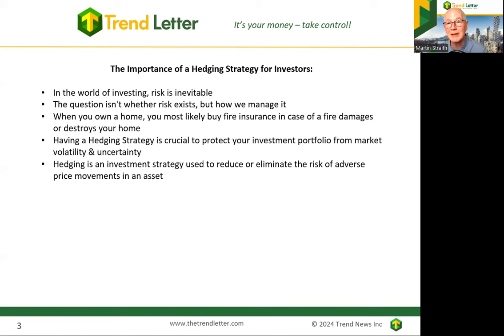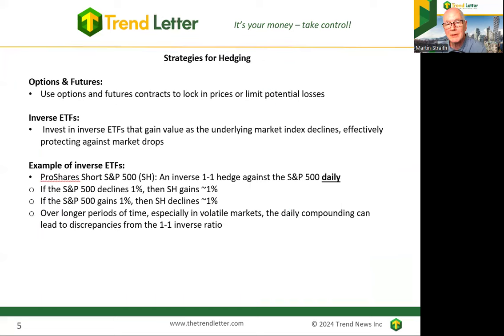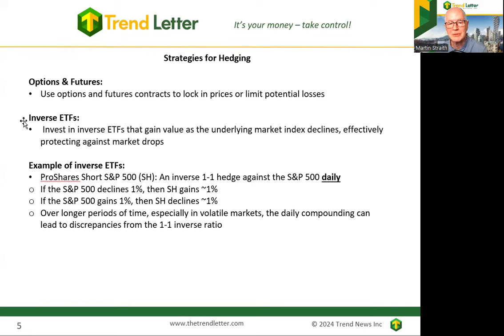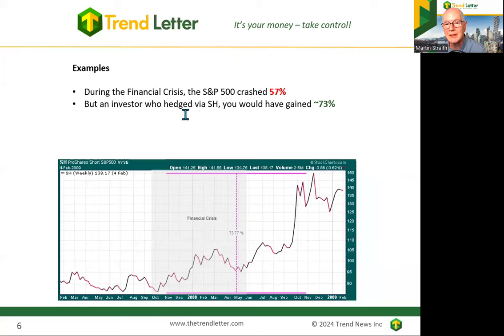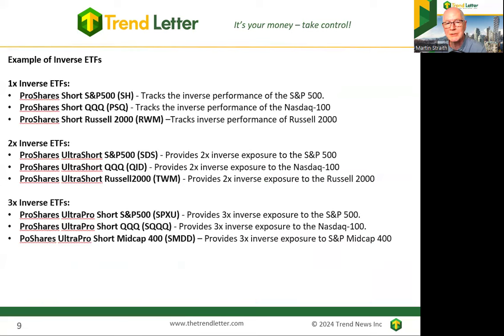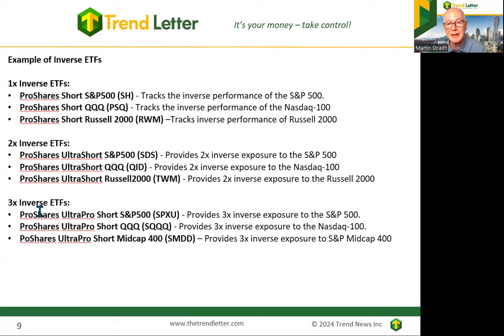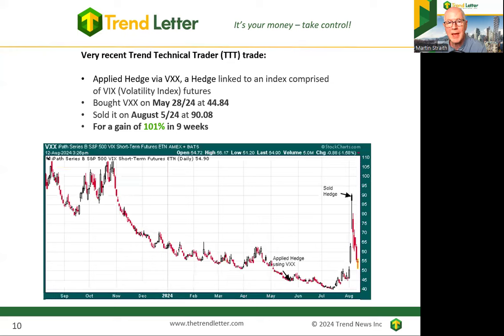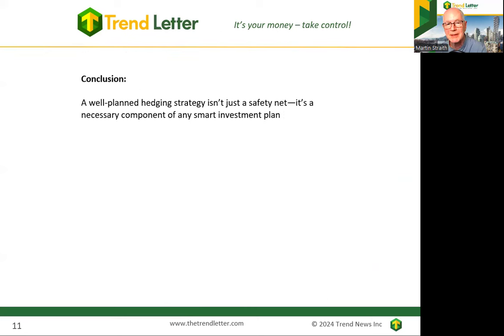"Hedging 101: Safeguard Your Investments Against Market Uncertainty"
In the world of investing, risk is not just a possibility—it's a certainty. But the question remains: How can you protect your hard-earned investments from market volatility and uncertainty? Enter the power of a hedging strategy.

In this video, we explore why having a robust hedging strategy is essential for every investor. Just like how you wouldn't own a home without fire insurance, your investment portfolio needs protection from unforeseen market fluctuations. In this short (8:44) we'll break down the fundamentals of hedging, explain how it works, and demonstrate why it’s a critical tool in managing risk and preserving your financial future.

Watch now to learn how you can safeguard your investments with a strategy that stands the test of time. Don’t leave your portfolio unprotected!